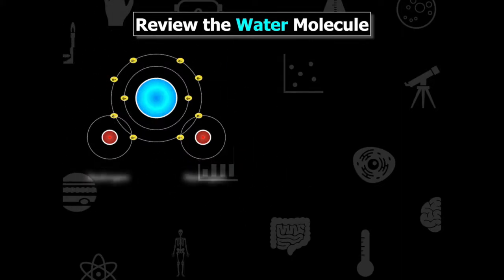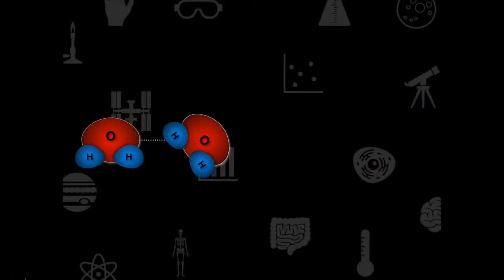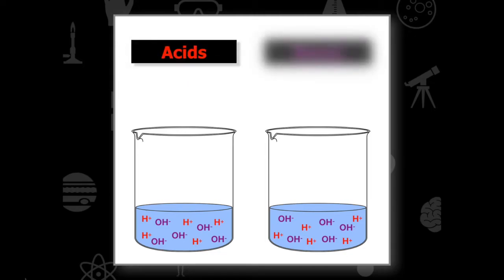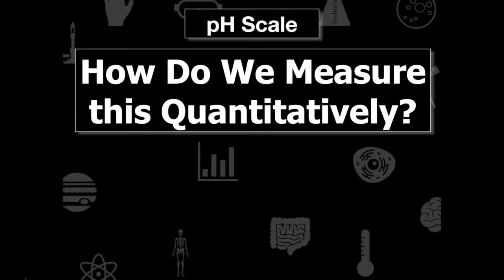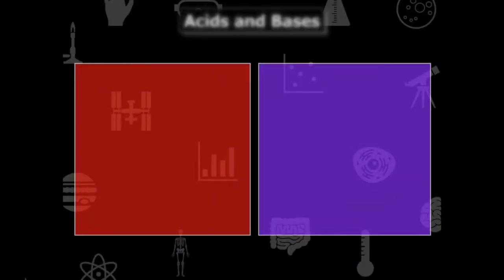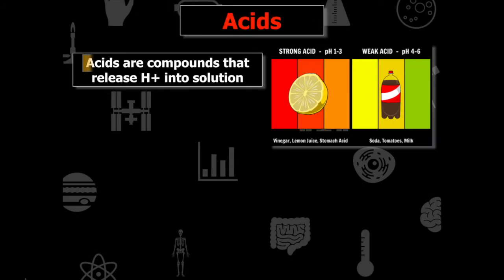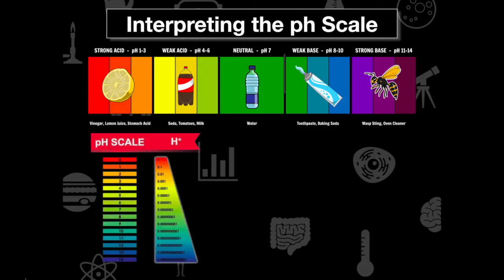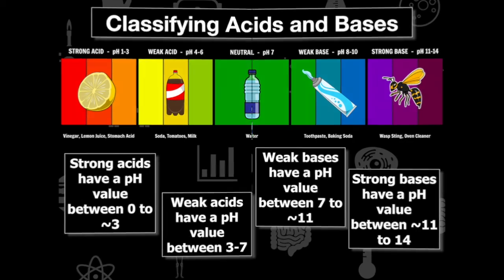Acids Bases and Ph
Educational Video on Acids, Bases and Ph